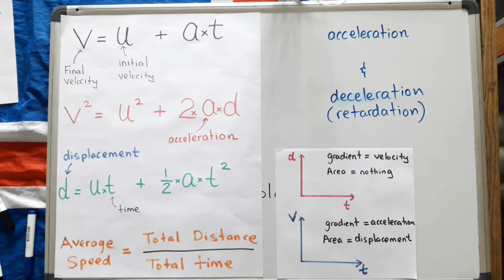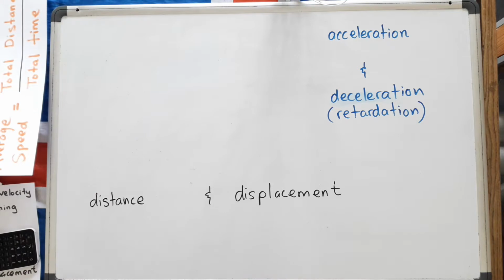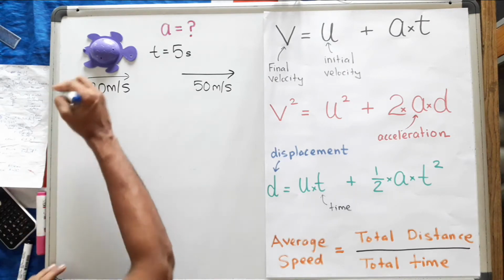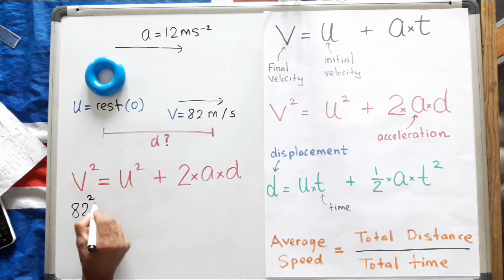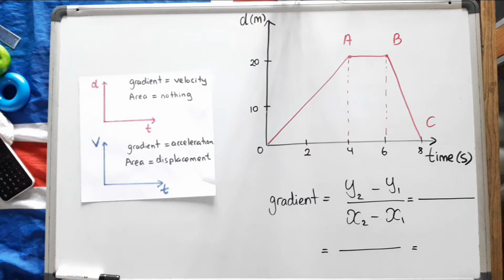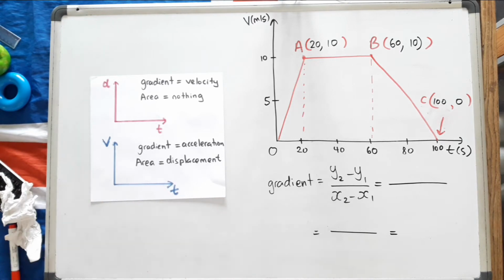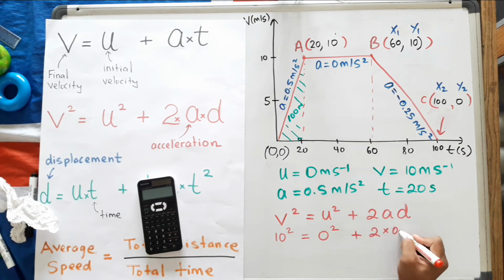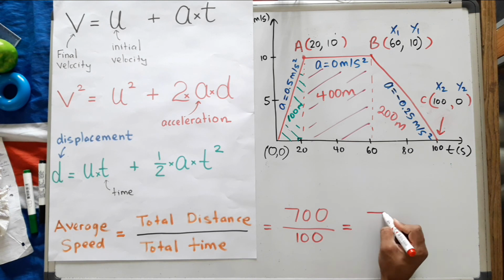CXC CSEC - Kinematics Part 1